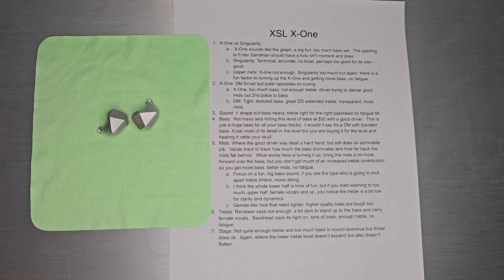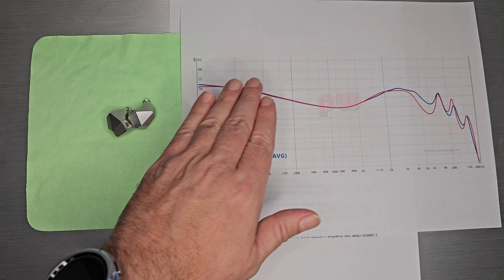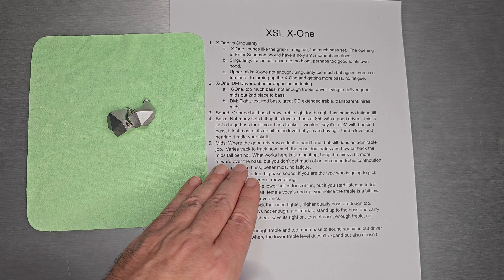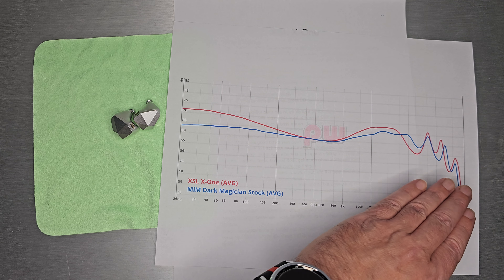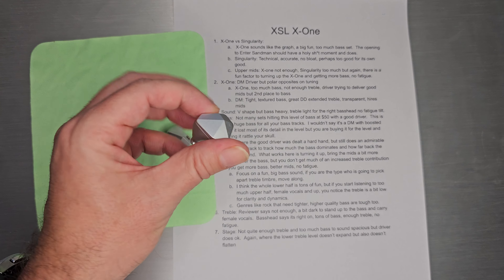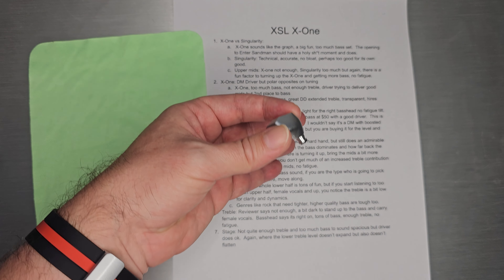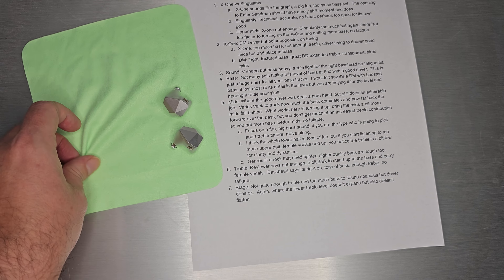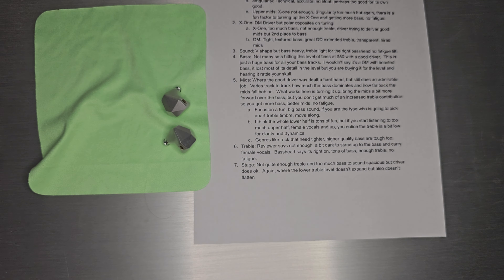XSL X-One - You Had Me at the BOOM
Thank you Buckeye for the retuned version of XSL X-One which I forgot to mention.  I don't know how the tuning changed, but this is the current version

00:00 Intro and Close Up
00:57 vs Singularity
03:03 vs DM
04:36 Sound
04:47 Bass
05:27 Mids
07:17 Treble
07:47 Stage